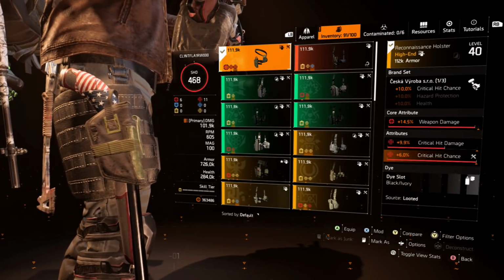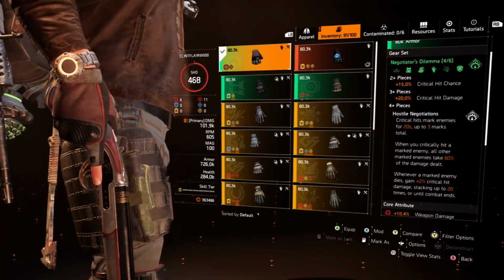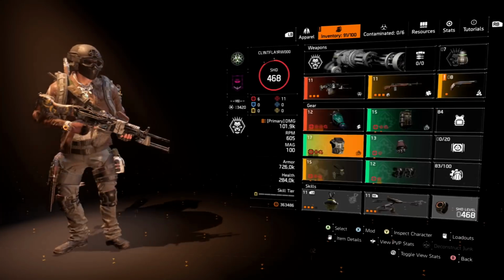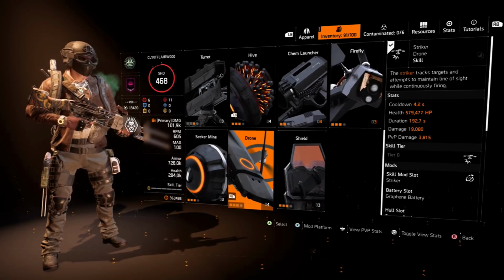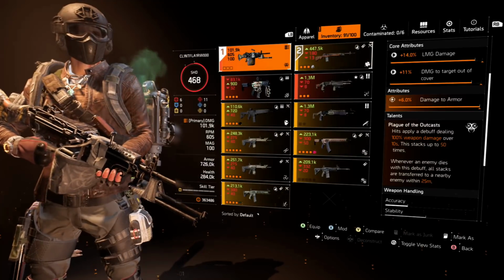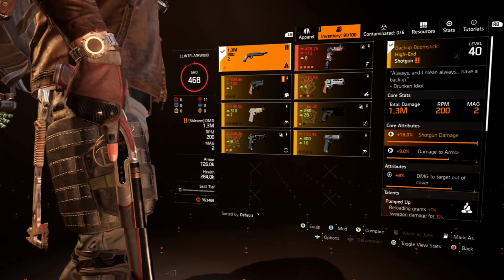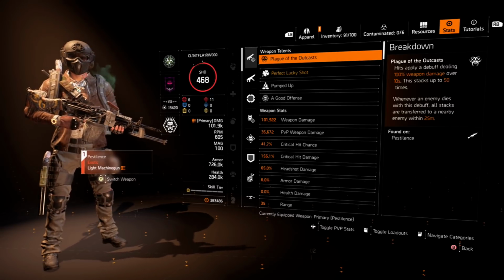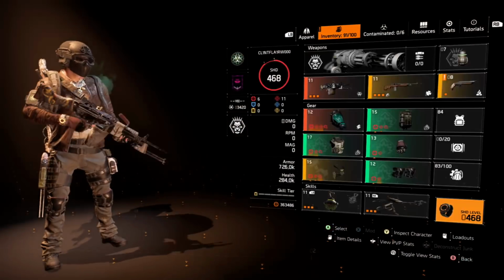The Division 2 - BEST NEGOTIATOR'S DILEMMA BUILD FOR PVE!! HUGE DAMAGE OUTPUT!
Welcome back agents of the WOOO!! Today's video is a showcase of how powerful the Negotiators Dilemma Build can be. This is my favourite DPS build for PVE content and it pairs really well with the Pestilence. Huge Damage and awesome Crits on this build that I highly recommend you piece together. This is the best Negotiators Dilemma build for PVE...

Team WOOO PLATINUM members

Insidious 63

SuperDoritoos
Charles Thrailkill
Tony Gunk
Mike P
Chris Velie